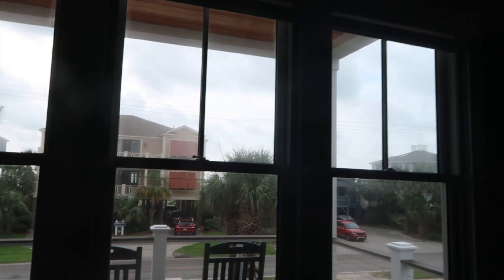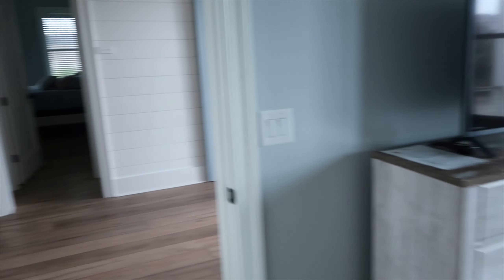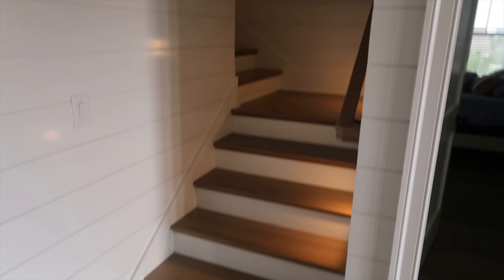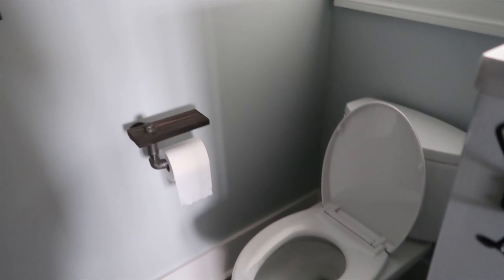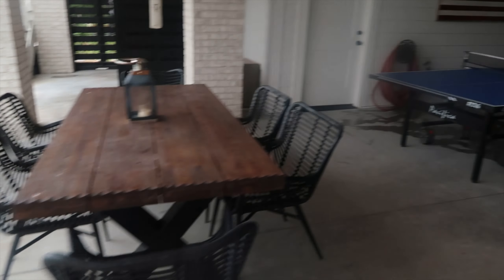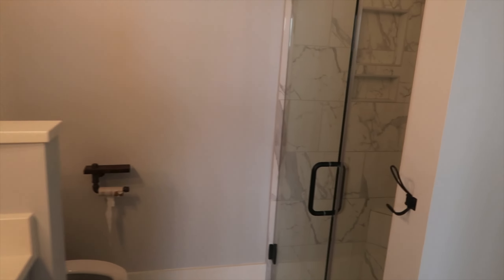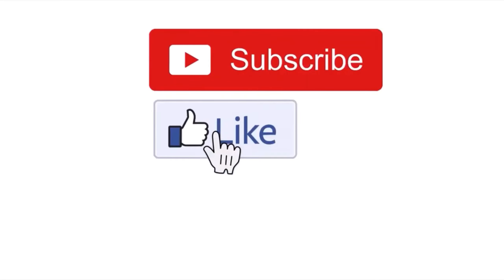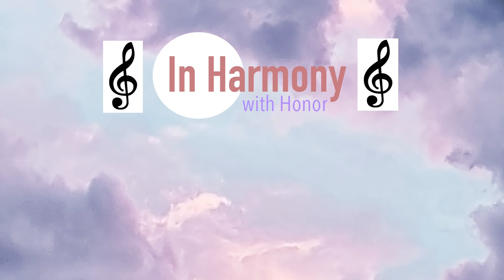Beach House Tour | In Harmony With Honor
For this weeks video, I show you a tour of the house our whole family stayed at during our yearly beach trip. The house was amazing and we were so happy with it and  glad we could rent it! I also show you guys a little tour of the beach house we're selling after having if for my whole life. Would you want to stay here? Do you want to see a vlog here?

Hey Guys!
This channel is for me to do fun videos of things I enjoy, such as daily life, design, organization, music, & more!! You should expect lots of vlogs and get to know me better every week!!  On there we post fun challenges and you can dig into more of our lives!!

-Honor